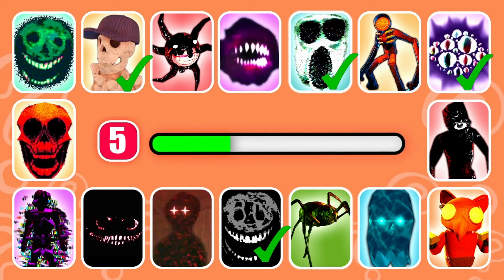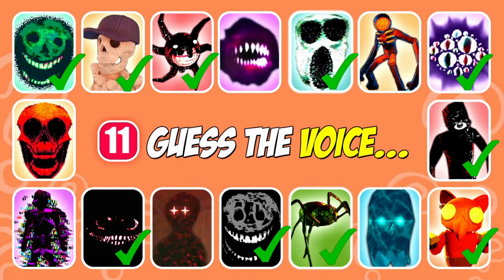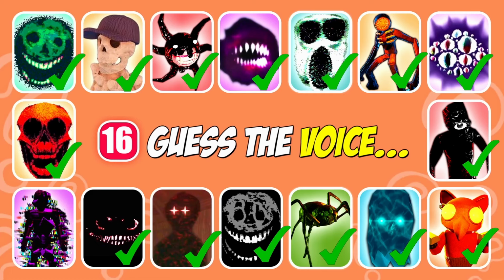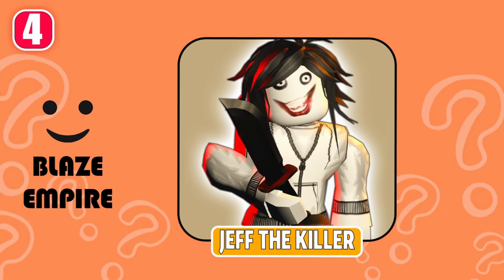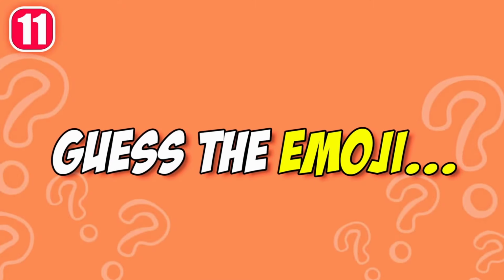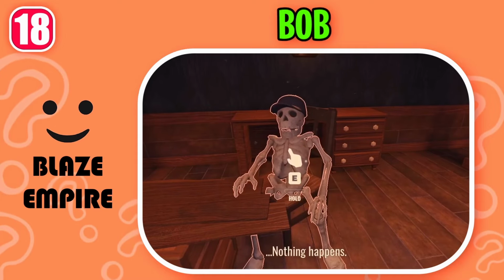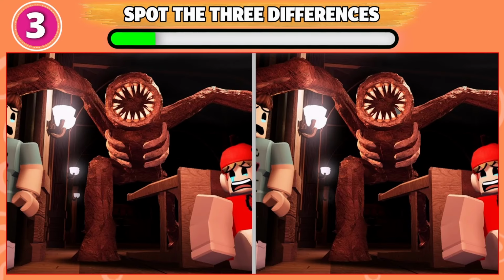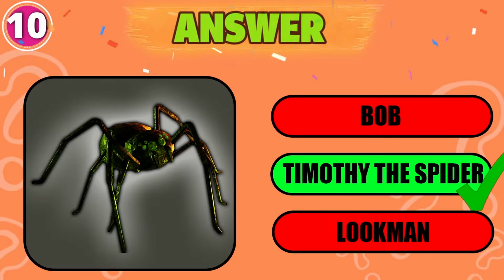IMPOSSIBLE 🔊 Guess the Monster's Voice | Roblox DOORS Backdoor (Floor 2) | Rush, Ambush, Haste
How many Monsters of Roblox DOORS FLOOR 2 + Backdoor Game update can you get right?

Monsters included in the Video
-  EL GOBLINO, SEEK, SCREECH, GREED, HALT, FIGURE, LOOKMAN, HASTE, GLITCH, RUSH, EYES, AMBUSH, BOB THE SKELETON, DUPE, TIMOTHY THE SPIDER, AND BLITZ.